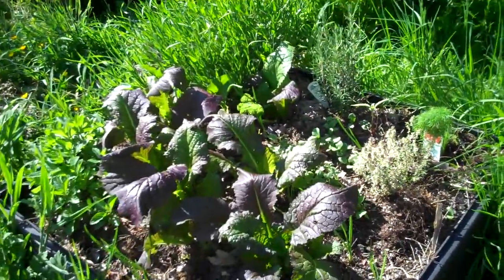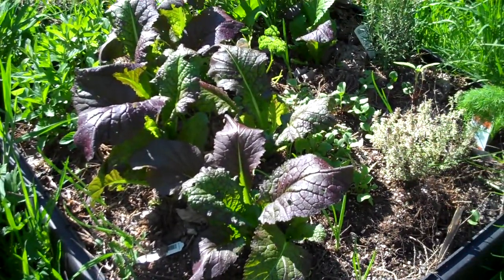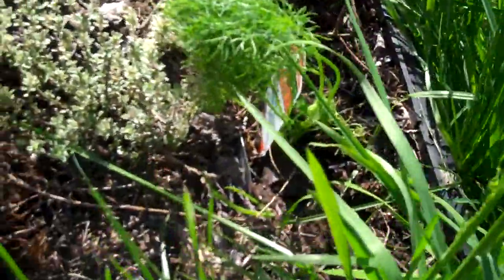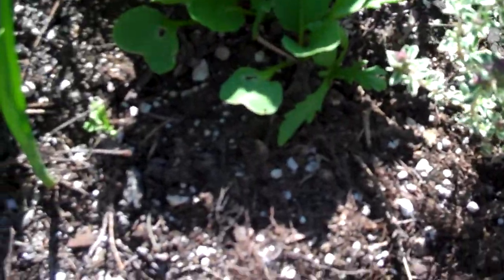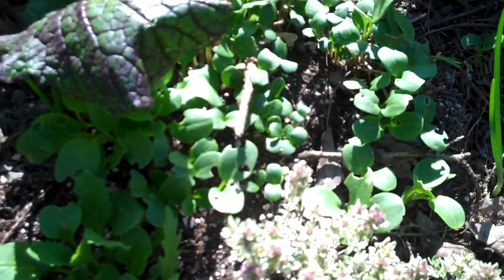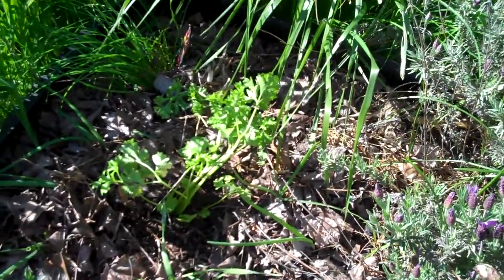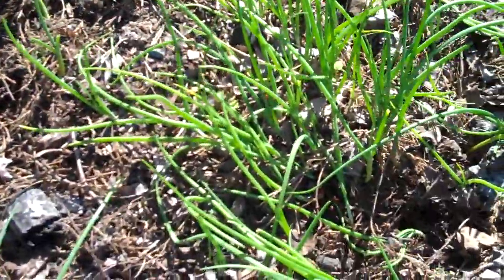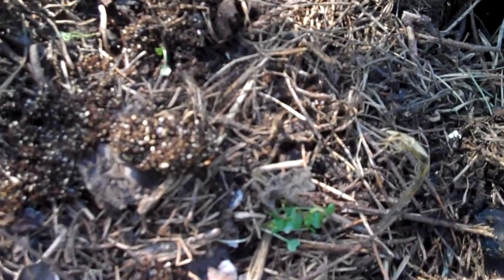Our Veggie Garden 2010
In our veggie and herb garden for 2010 I planted reddish mustard greens, yellow onions, rosemary, thyme, fennel, rhudobaka, and pumpkin.